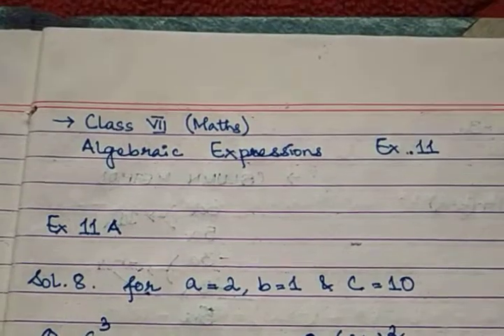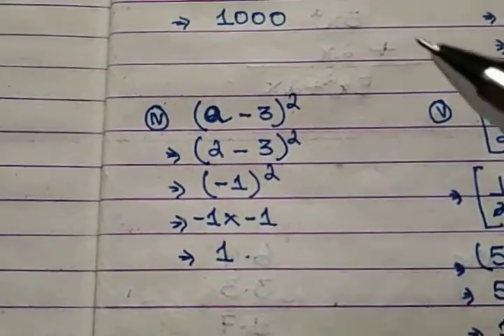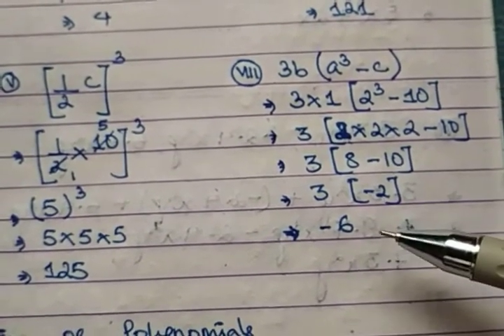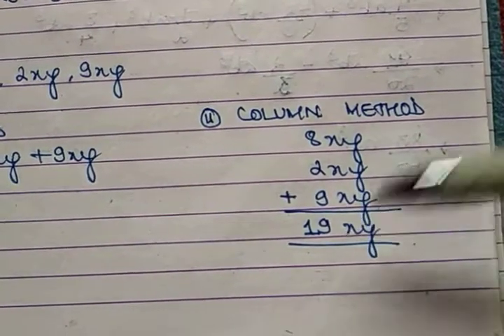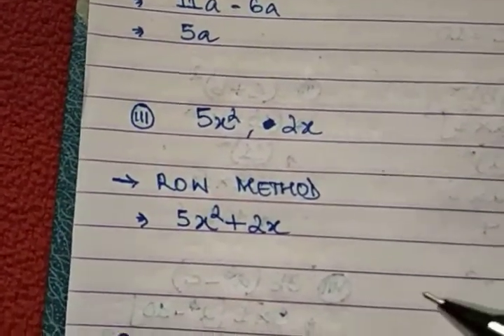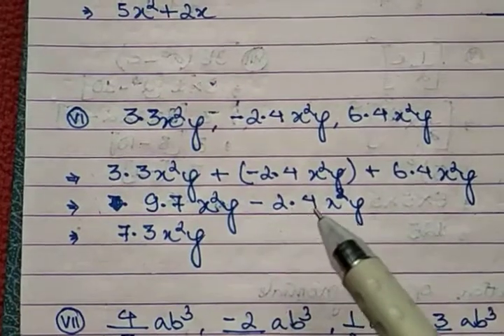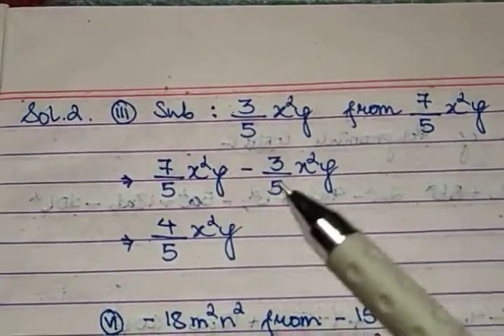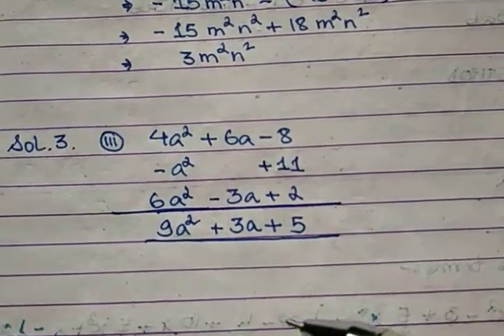Algebraic Expression for Class VII